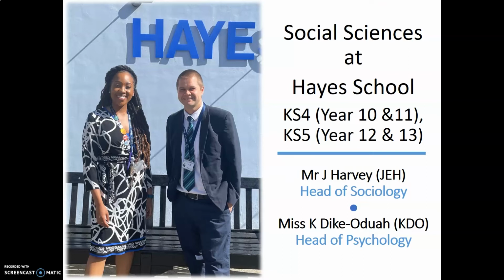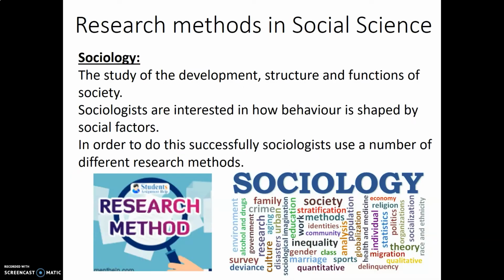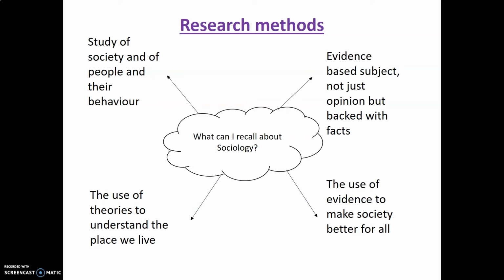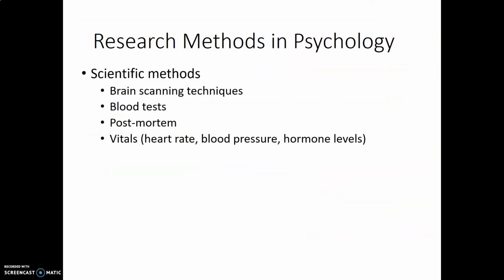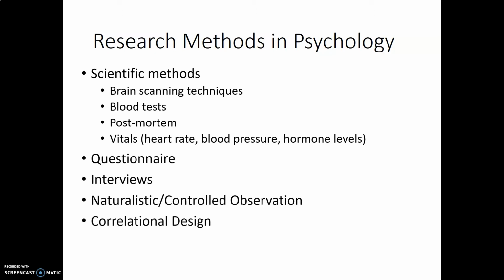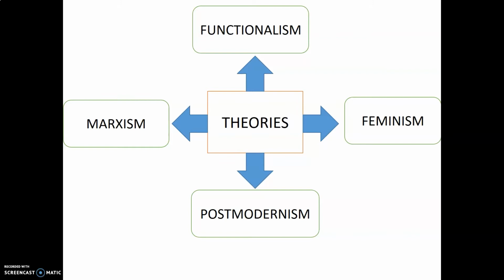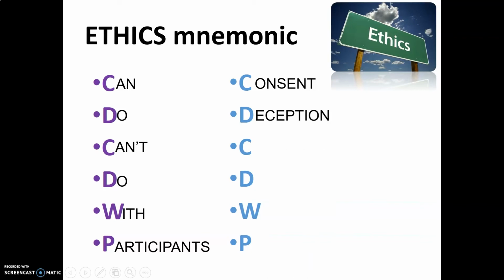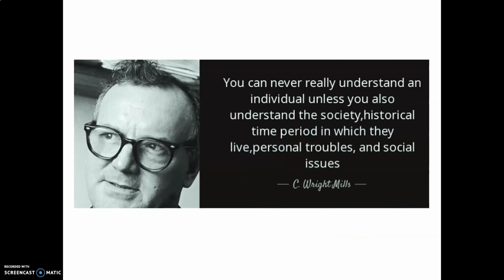Social Sciences Assembly - Hayes School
Miss Kay and Mr Harvey meet to share all about the social sciences at Hayes school. We focus on ethical issues in research.